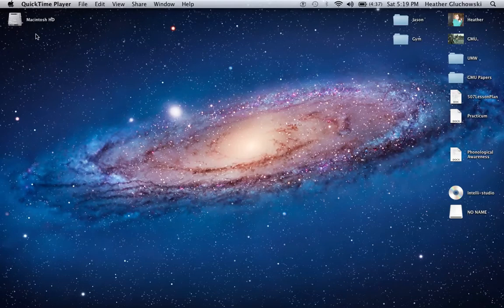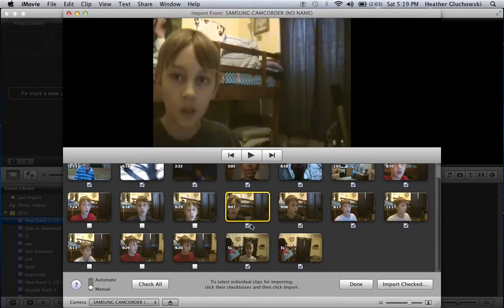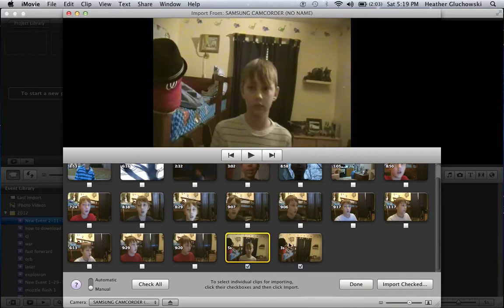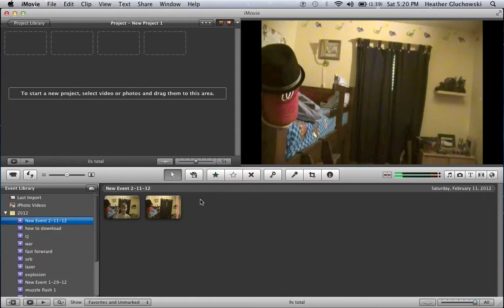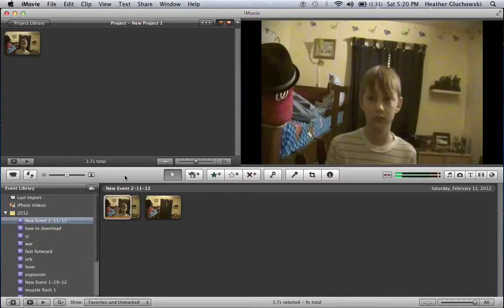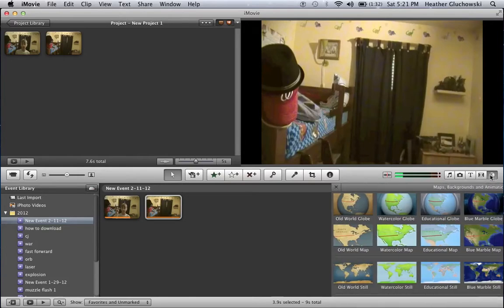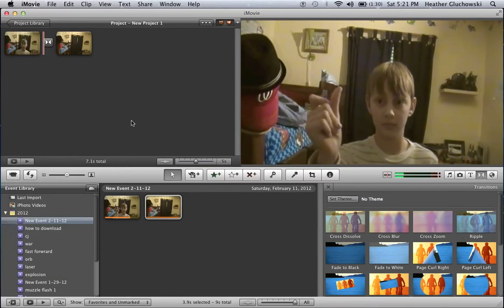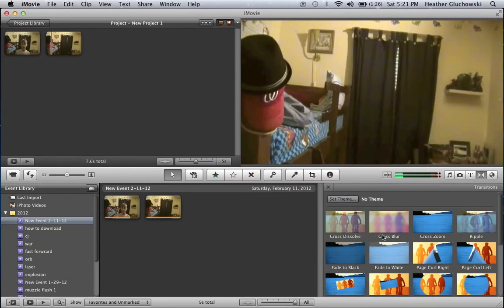How to disappear using imovie for a Mac